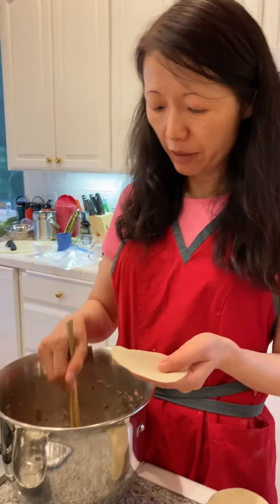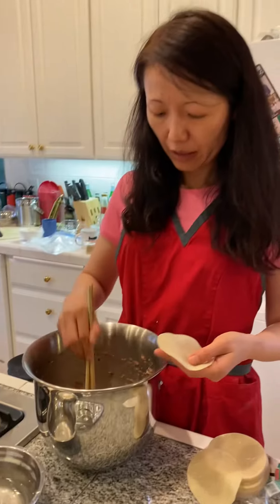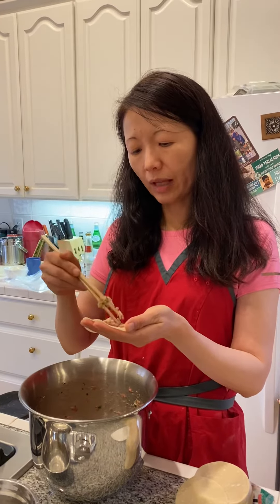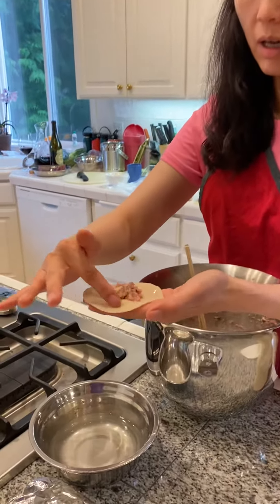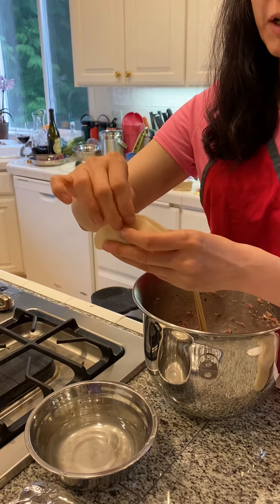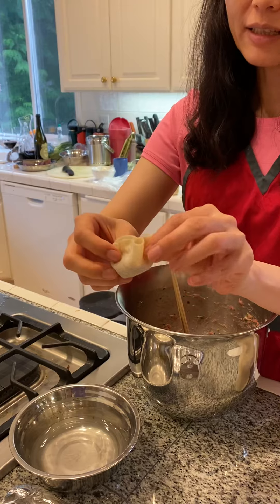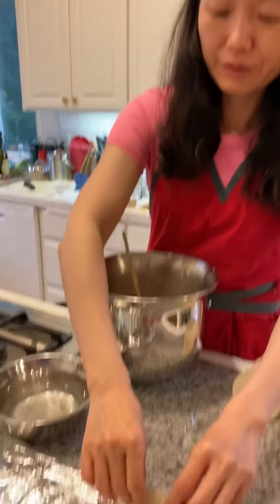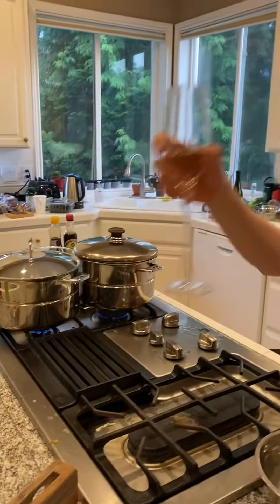How to make dumplings